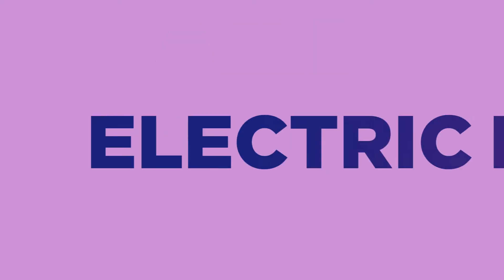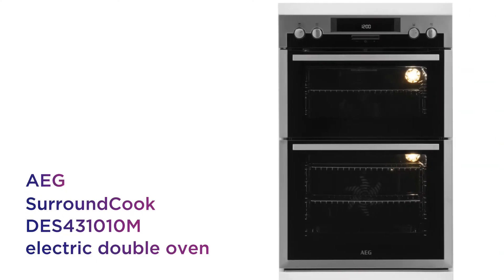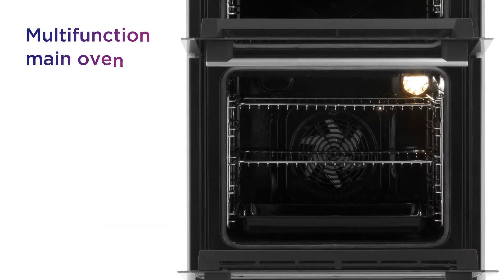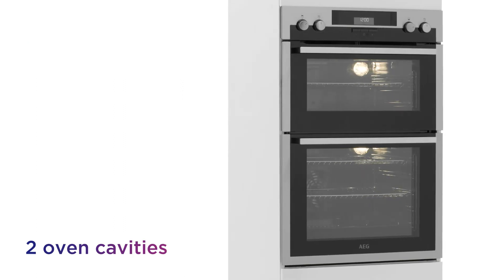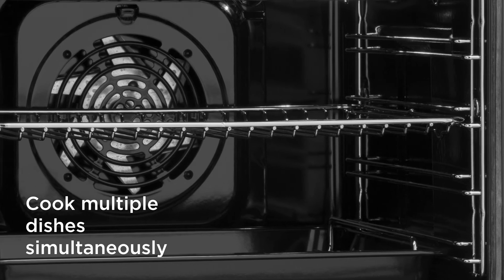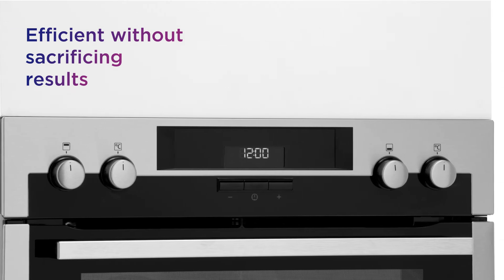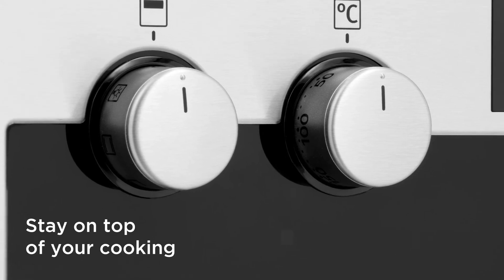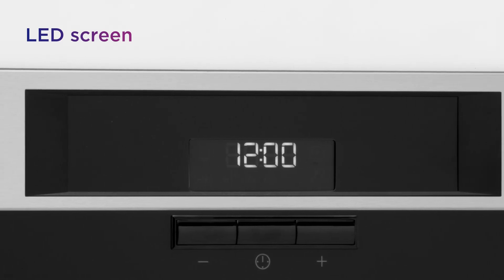AEG SurroundCook DES431010M Electric Double Oven | Product Overview | Currys PC World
Learn more about the AEG SurroundCook DES431010M Electric Double Oven.

This AEG electric double oven is equipped to deliver a versatile performance, allowing you to whip up a wide variety of tasty meals. Find the perfect setting for every dish, with a range of cooking options from the multifunction main oven that include fan-assisted and grilling. With two oven cavities to utilise, you get extra cooking space that lets you get multiple dishes going simultaneously and cook delicious meals for the entire family. It delivers a more efficient performance without sacrificing results, thanks to advanced fan technology that evenly circulates warm air. Stay on top of your cooking by managing everything with ease from the LED screen, which lets you set alarms, monitor cooking time and more.